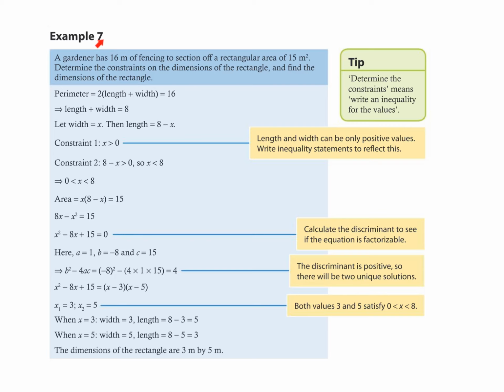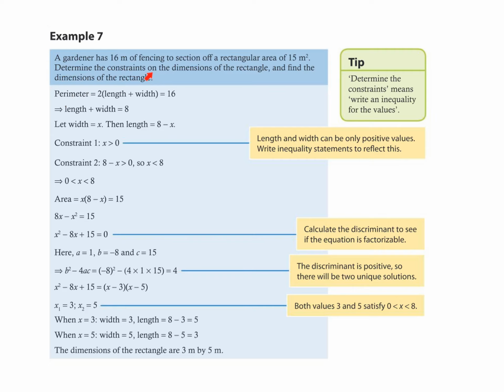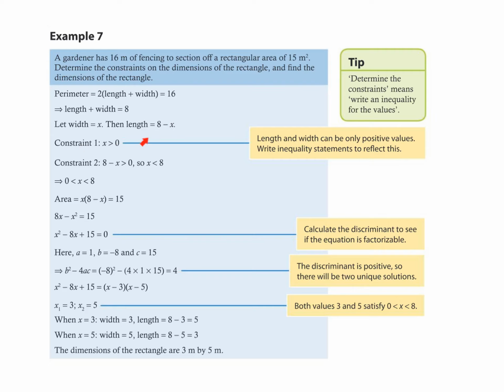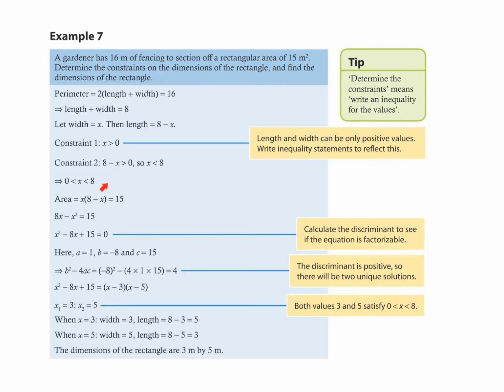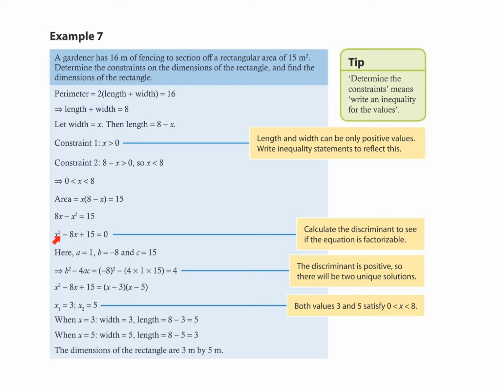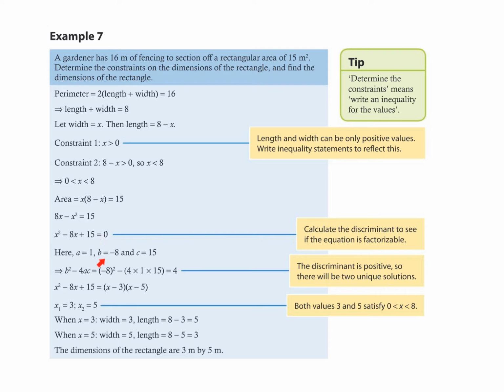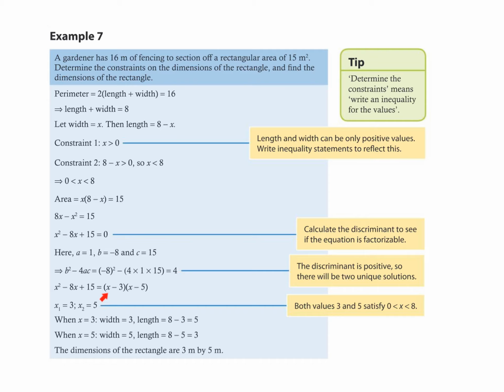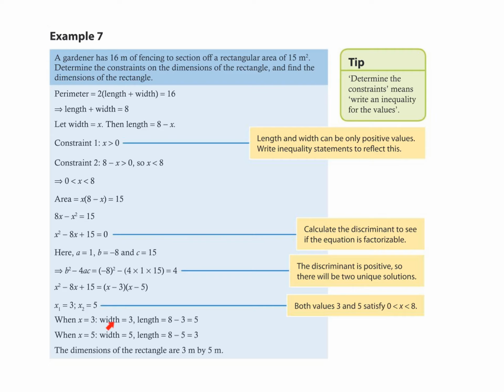Solutions of quadratic equations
Oxford MYP Mathematics 4&5 Standard Chapter 11.2 Example 7 p434